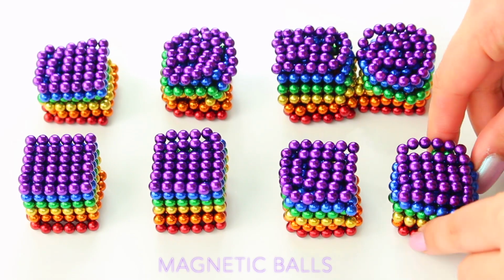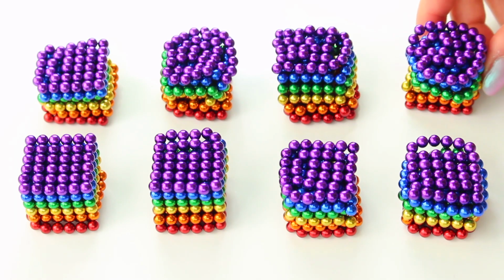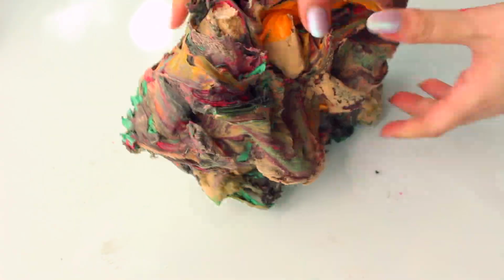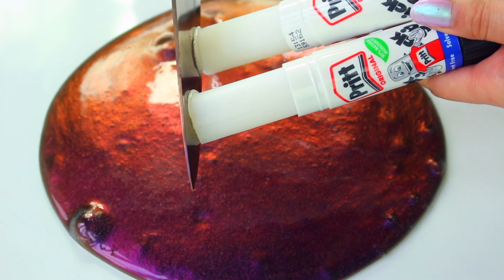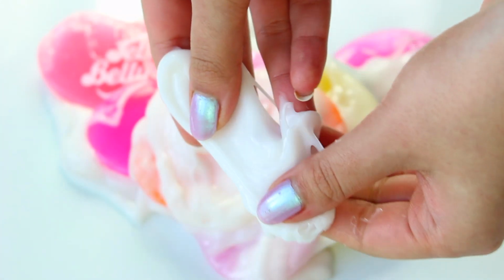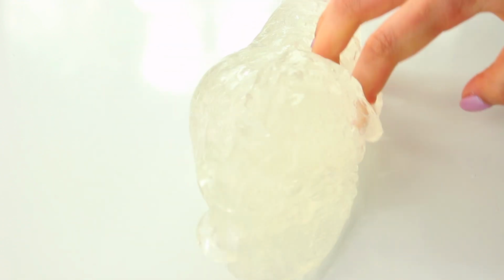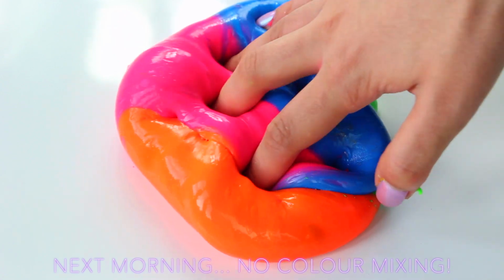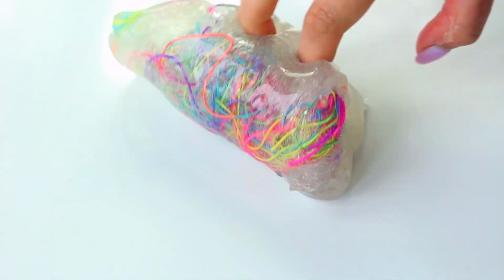ADDING TOO MUCH INGREDIENTS INTO SLIME! Adding Too Much Of Everything Into SLIME!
Adding too much slime ingredients into slime TUTORIAL aka adding too much of everything- i'll be adding too much magnet ball cubes, clay cracking, air freshener and more!

Talisa Tossell
PURLEY
CR8 9DW
UNITED KINGDOM